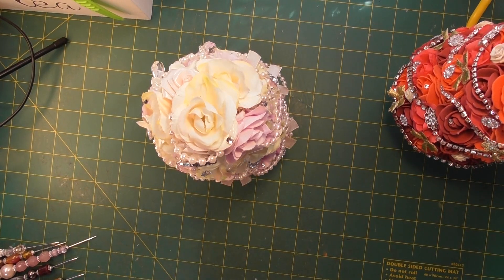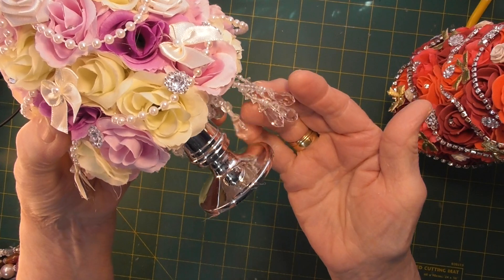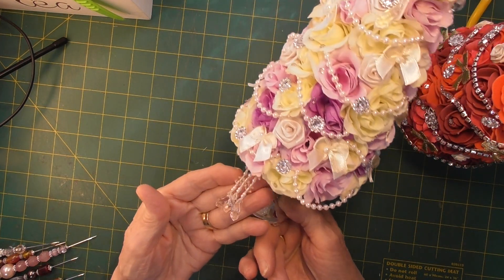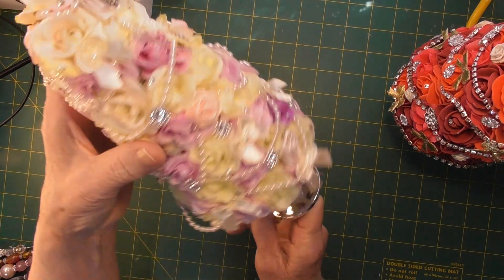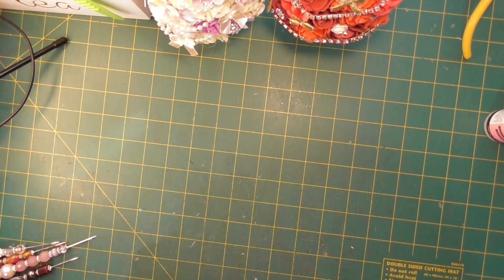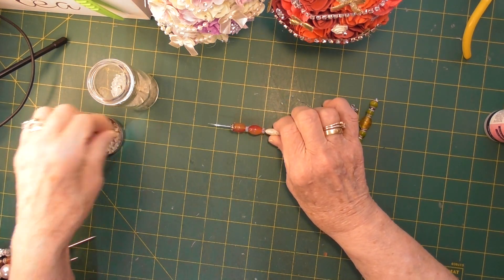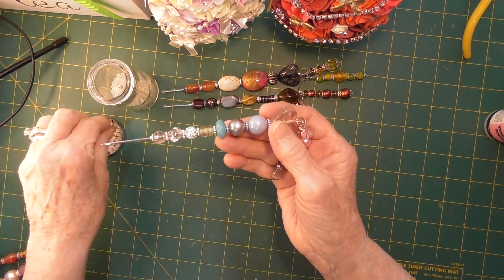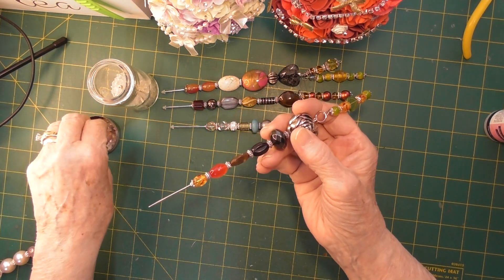crafty projects # Christmas trees Pokey tools